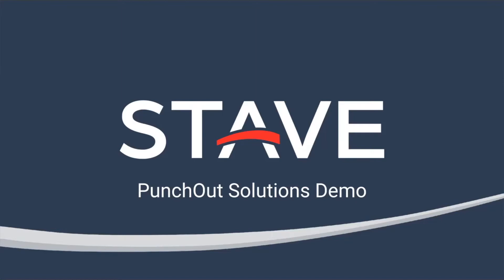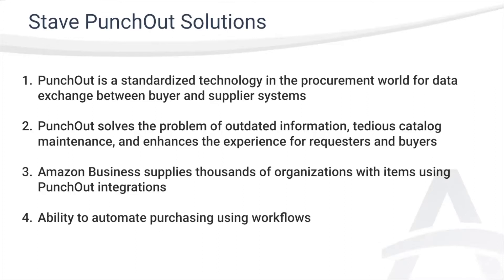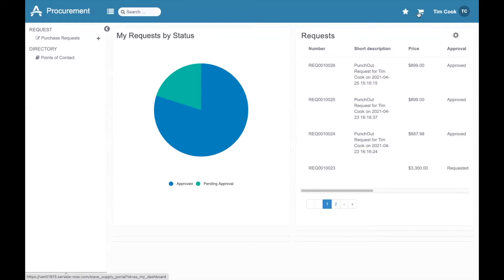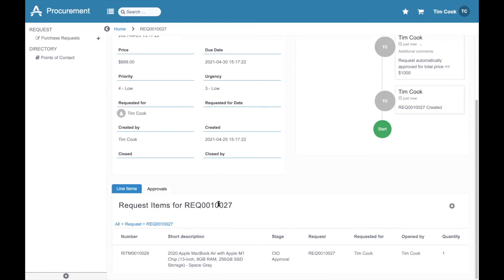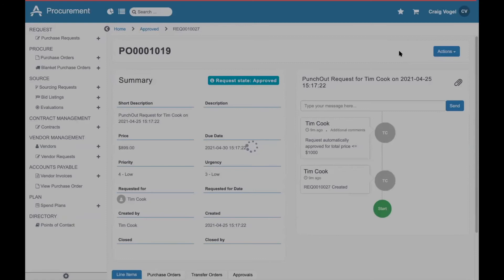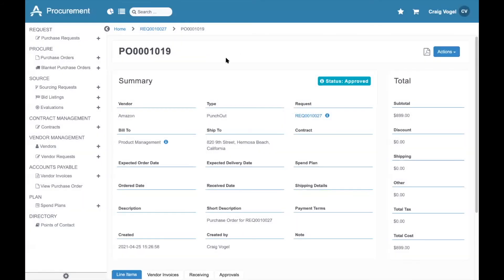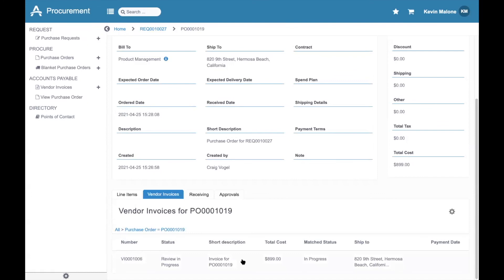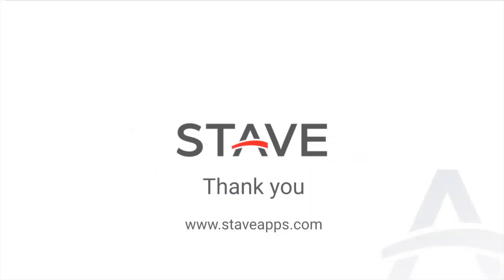Stave Procurement & Amazon Business for ServiceNow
In this video we demonstrate how Stave Procurement connects you directly with Amazon Business to streamline purchasing all using the ServiceNow platform.

Using industry standard cXML PunchOut technology we're able to bring massive maintenance-free catalogs to your organization's workforce then automate approvals for requisitions right through to orders and invoicing.

We also support any other vendor that offers cXML PunchOut as an integration point.